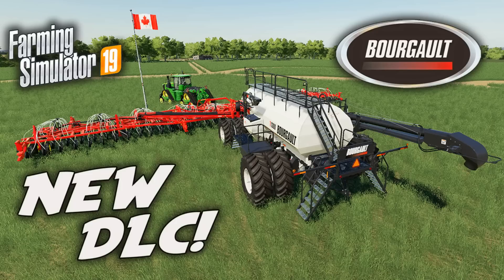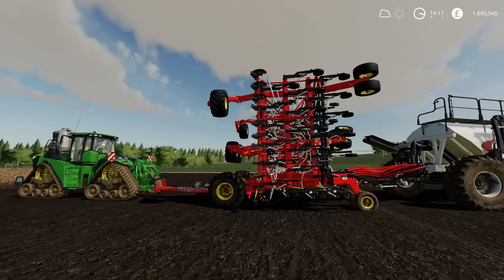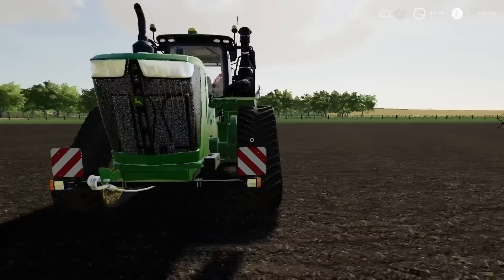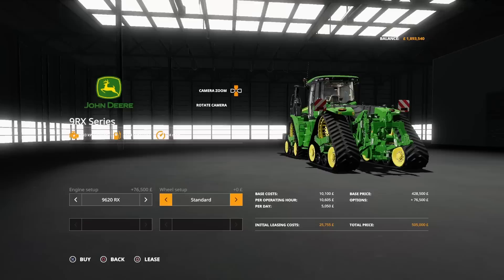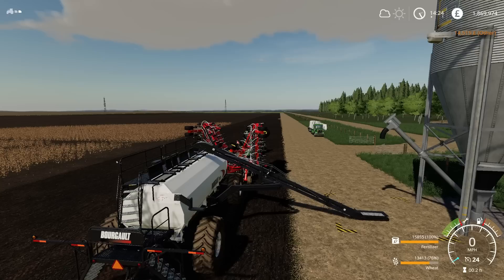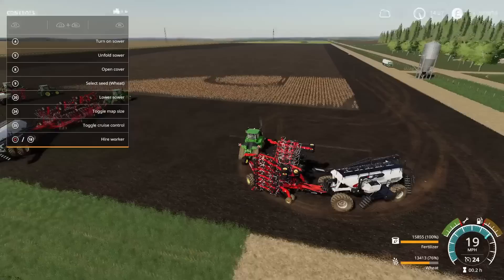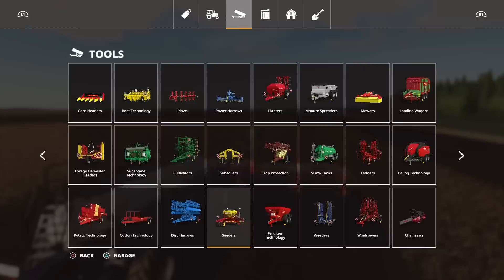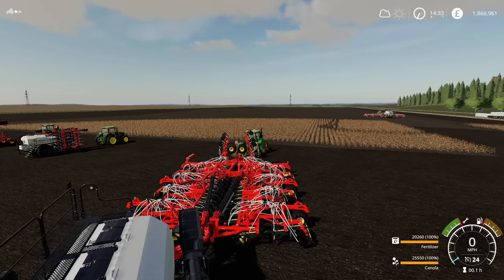NEW BOURGAULT DLC Farming Simulator 19 PS4 (Review).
NEW BOURGAULT DLC Farming Simulator 19 PS4 (Review). What do we get in the pack? What size? What horsepower requirements? What capacities? What amount of slots do they use up? Find out with me… Mrsealyp.